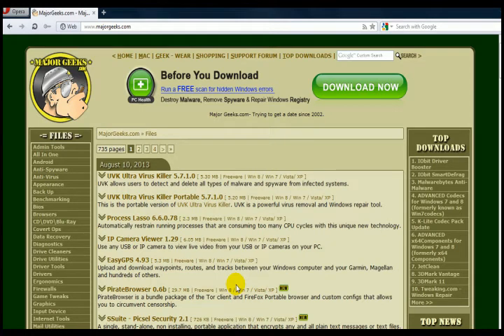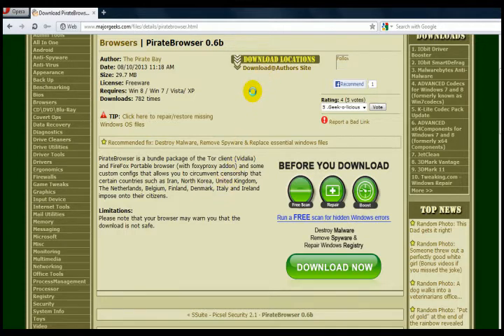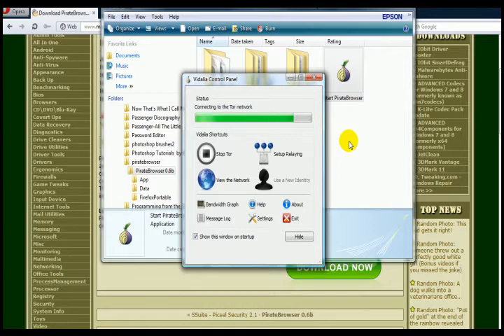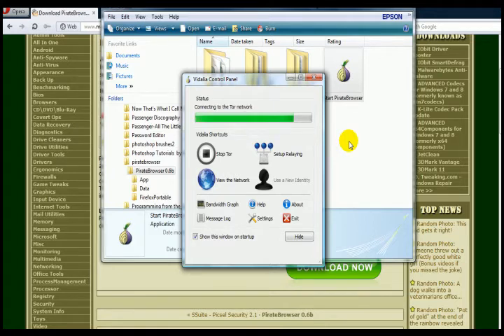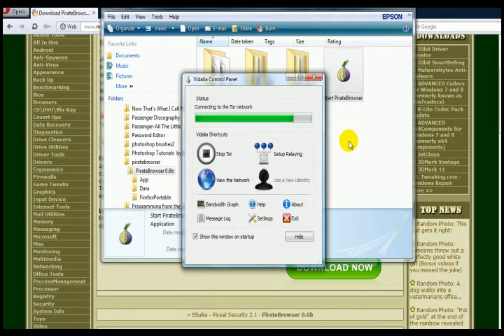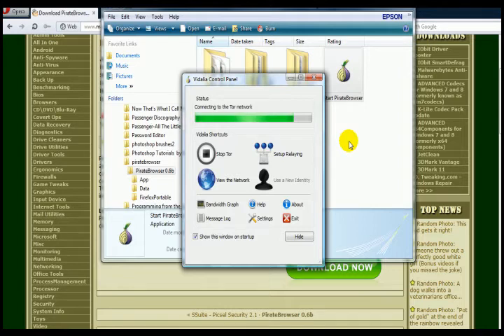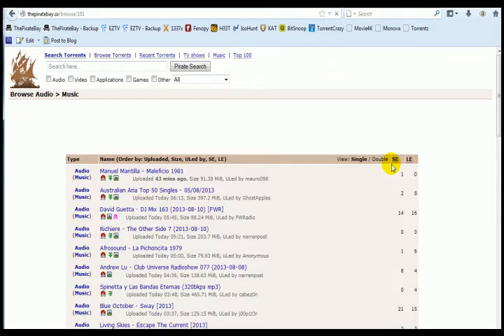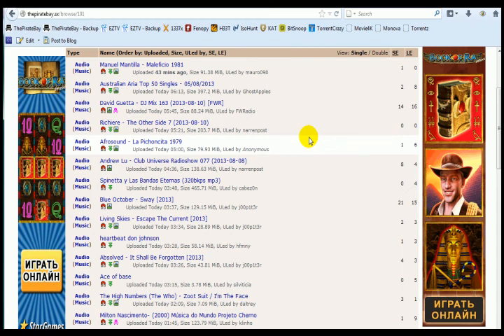How to use Piratebrowser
How to use the new PirateBrowser browser to access blocked sites.
No Need to install. One click access to many sites.
Please note that I do not condone downloading of any copyright protected material, I've published this so that you can see how to gain access to the legal torrents that are available. and for educational purposes only! Please use this browser responsibly!

You can get the download by going here;

UPDATE: some of you may find that the browser doesn't connect to pirate bay automatically anymore.
This is because the suffix of the URL has changed from .sx to .pe Now updated to.gy so in order to fix this issue in pirate browser do the following: NEW Update new Suffix is now .se

Right click 'Pirate Bay' on the bookmarks toolbar at the top of the browser
Click on 'Properties'
In the box that opens, edit the 'Location' entry and change the '.sx' to '.pe' (if .pe doesn't work try .se)
Leave the rest of the line intact
Hit the 'Save' button and you should be good to go next time pirate browser starts up.